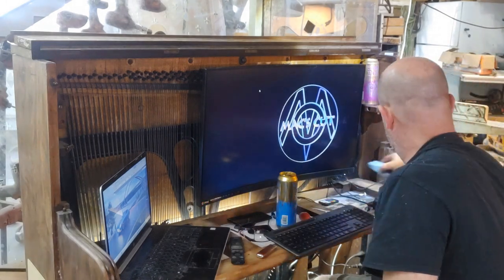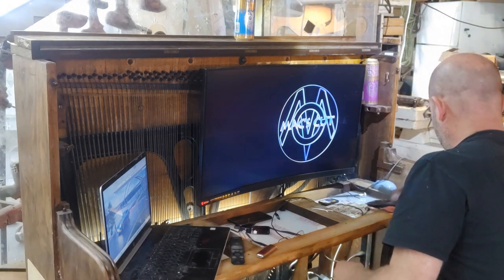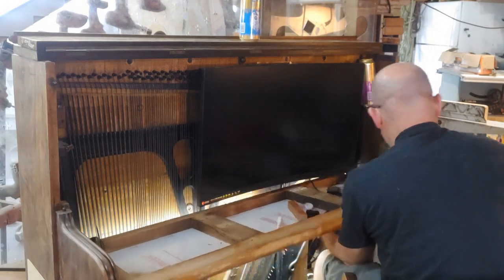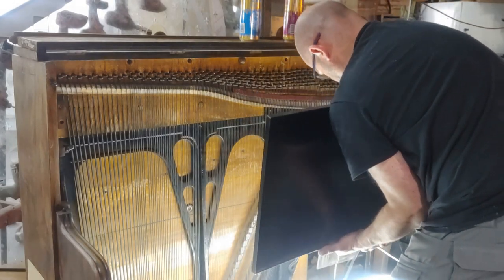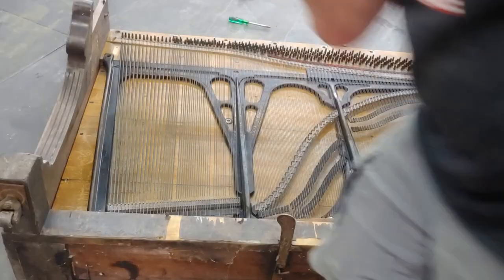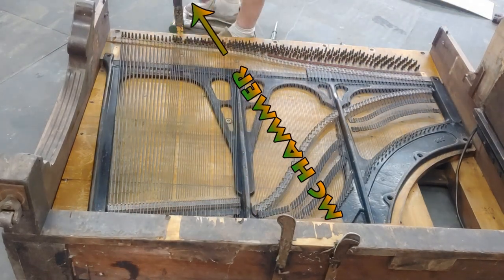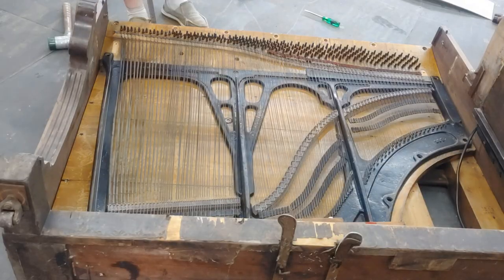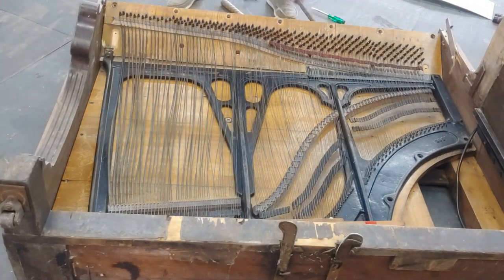I'm No Longer Harping On The Piano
Are you ready to witness the transformation of a tired old piano? Join me, Mac, as I breathe new life into this classic instrument. In this video, I unveil my secret weapon for achieving flawless surfaces: scraping with a utility blade. Say goodbye to sand scratches and hello to precision!

🔧 But that's not all-I'll guide you through my airless spraying process. Discover how modern products and techniques can rejuvenate wood surfaces. From the Graco 395 sprayer to Sherman Williams medium rub pre-catalyzed lacquer, we'll explore the art of finishing.

🛠️ Whether you're a seasoned woodworker or a curious DIY enthusiast, this video is packed with practical tips and inspiration.